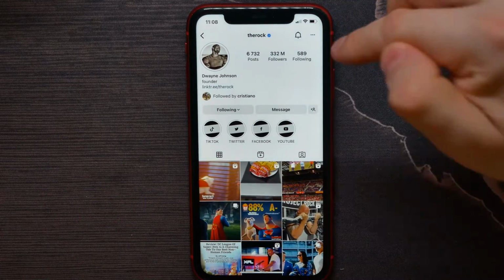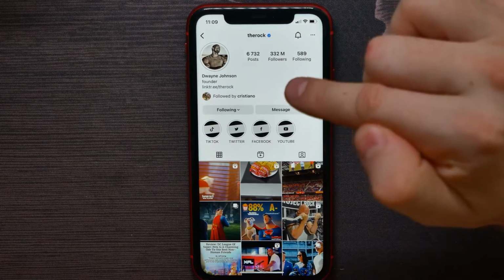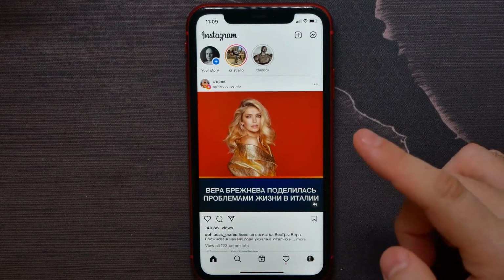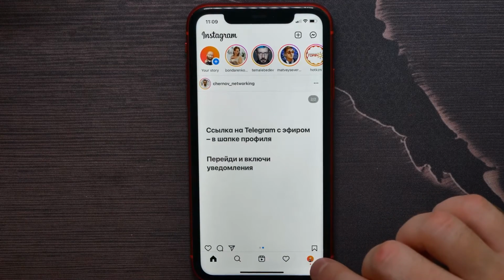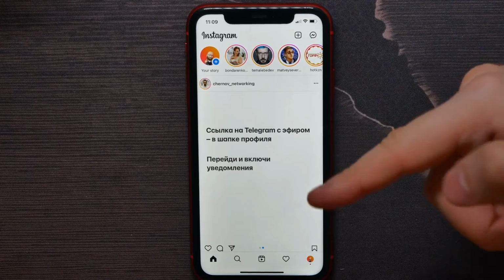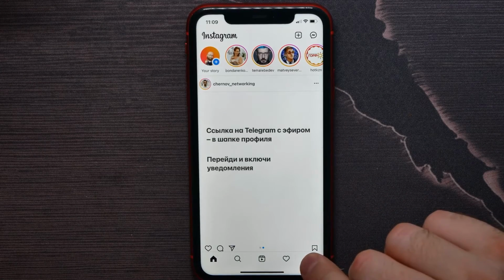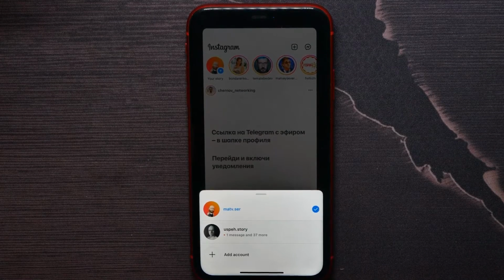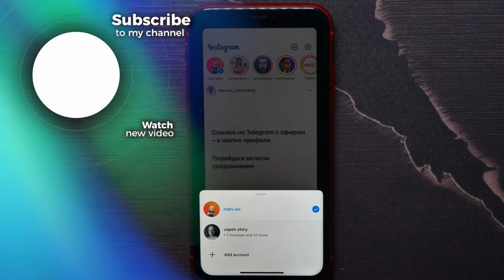How To Find Out if Someone Hide Their Instagram Story From You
In this video i show simple way How To Find Out if Someone Hide Their Instagram Story From You